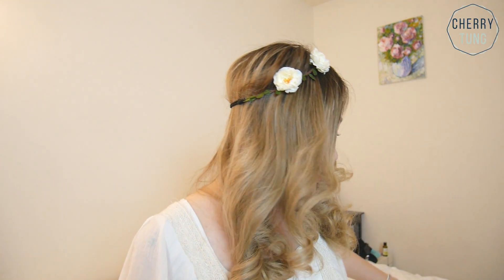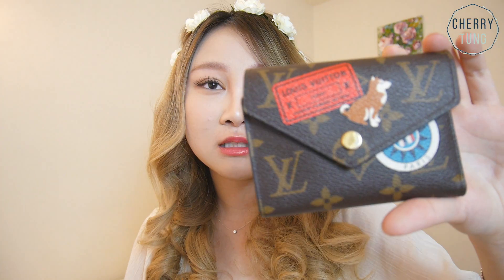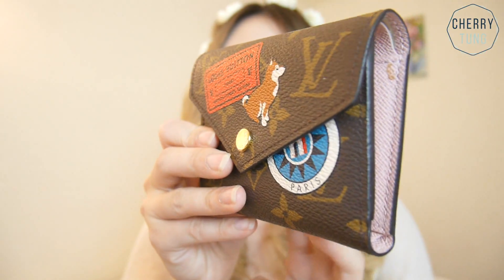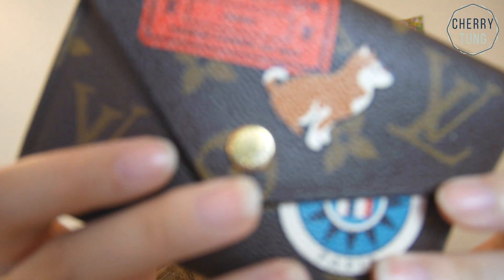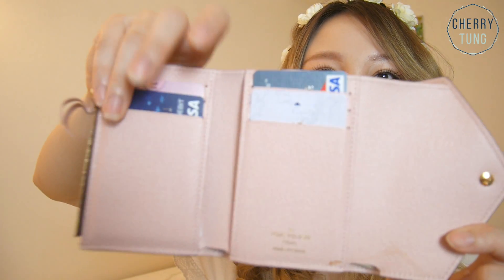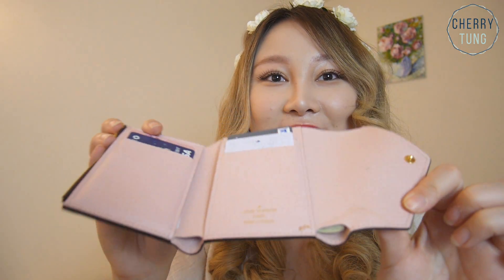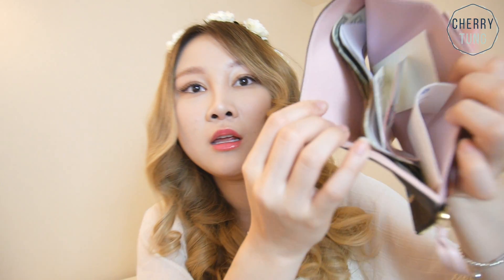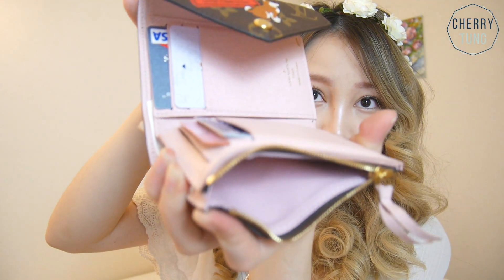LOUIS VUITTON VICTORINE WALLET 6 MONTH REVIEW | WORLD TOUR | Cherry Tung